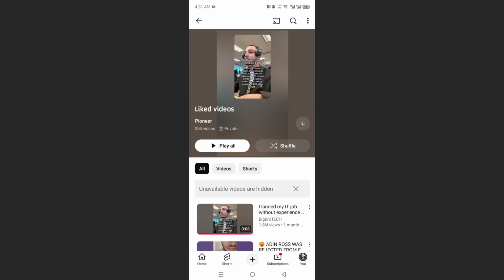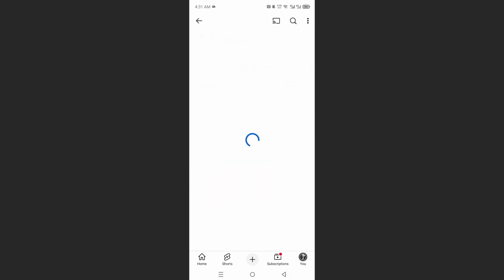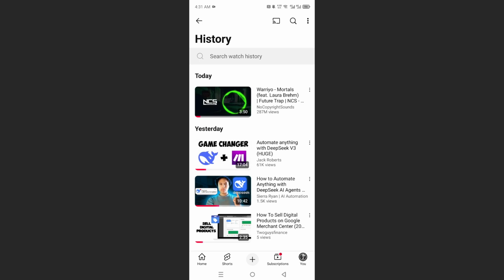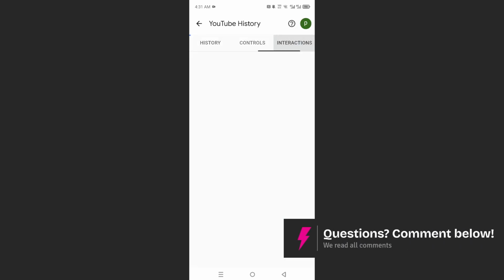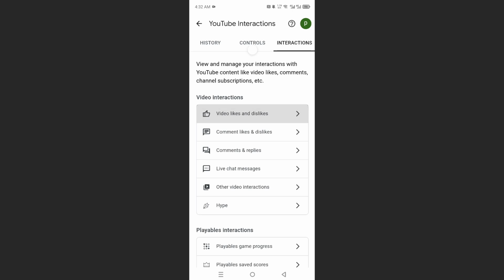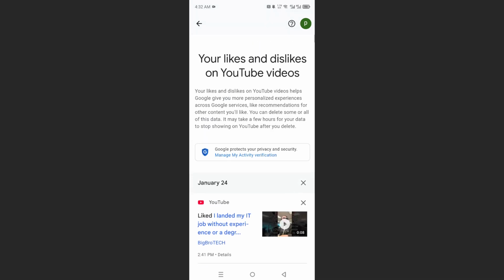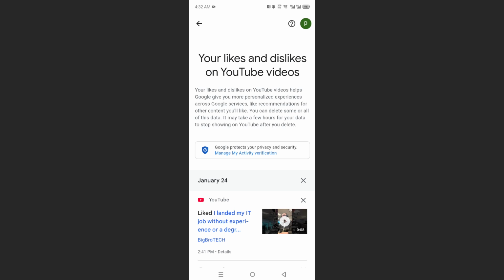How to See Liked Videos on the YouTube App (Step by Step)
Want to find your liked videos on the YouTube app? This step-by-step guide shows you how to access your liked videos playlist on both Android and iOS. Learn how to manage, organize, and remove liked videos easily within the YouTube app.